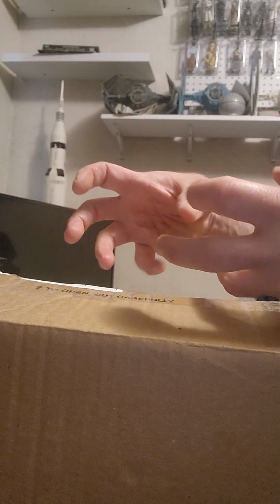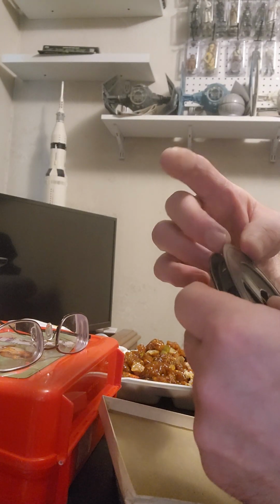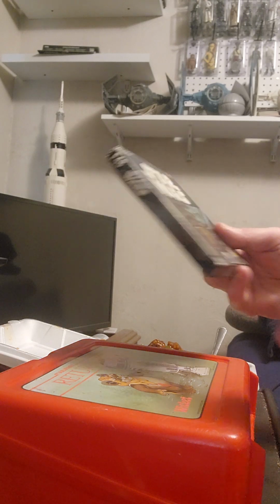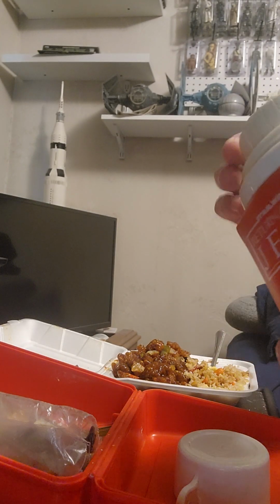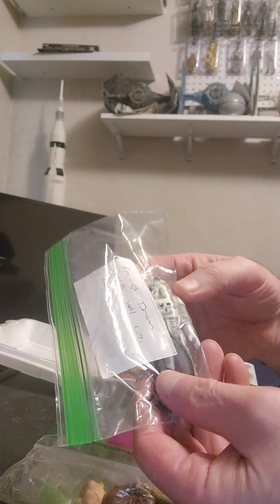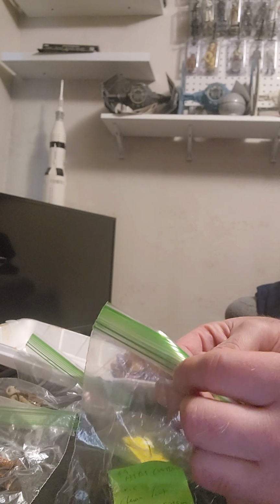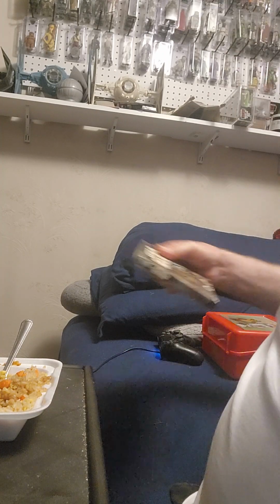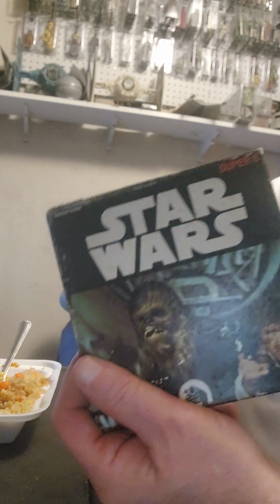a lunch box and super 8 movie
Opening more figures and new stuff for my collection